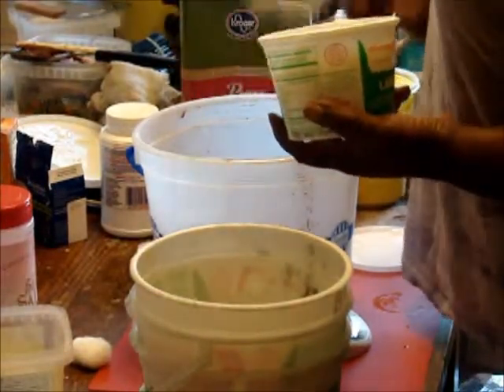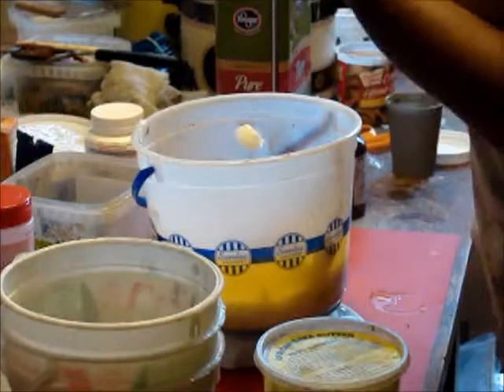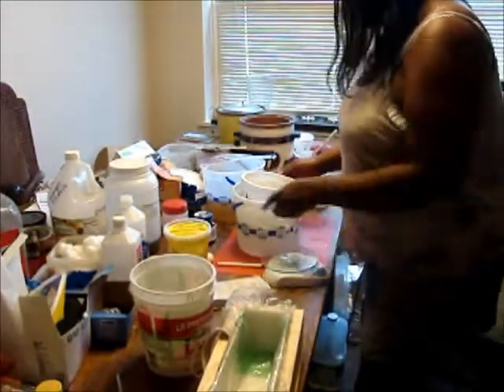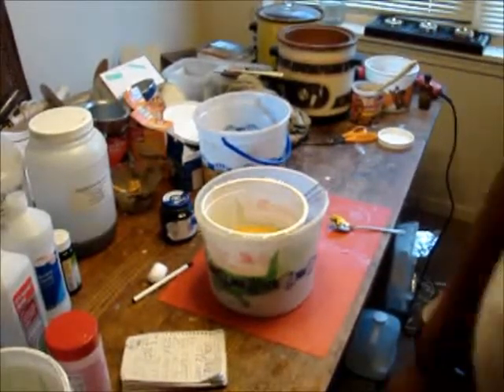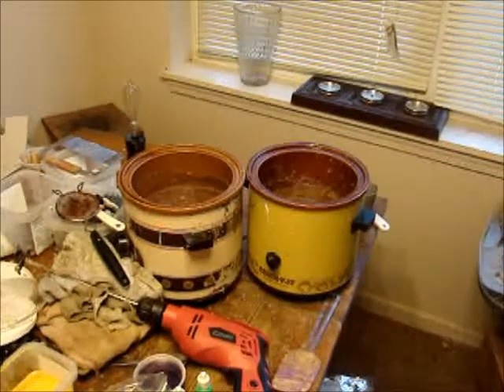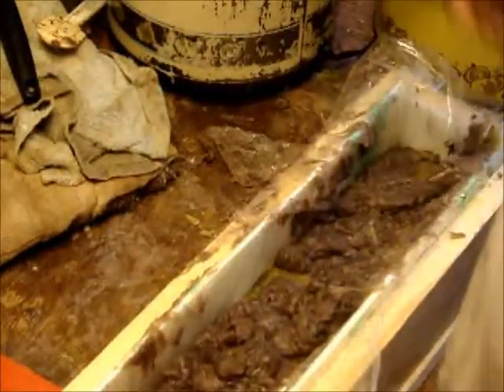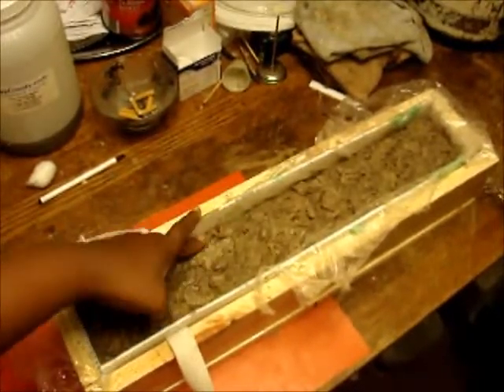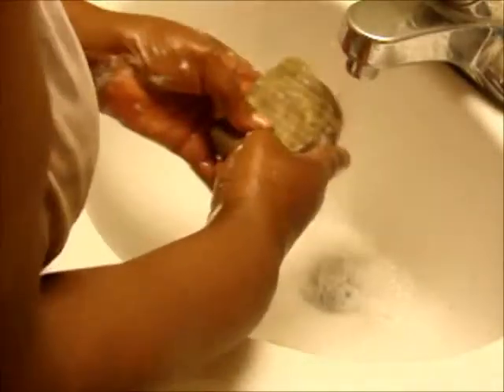How I make Soapy Goodness: Shea Butter & Goat's Milk soap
I take you through my process in soap making from conception to end. I take custom orders of soap.